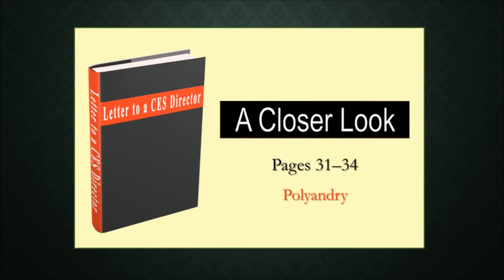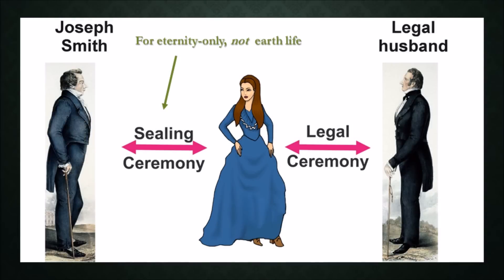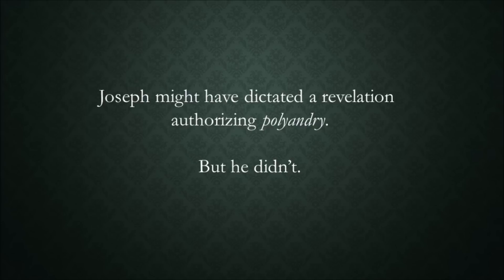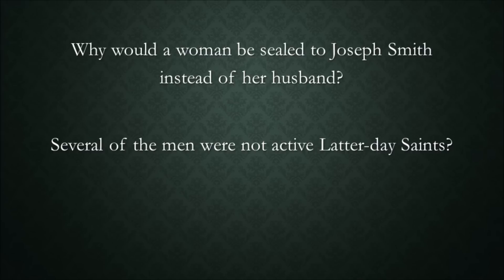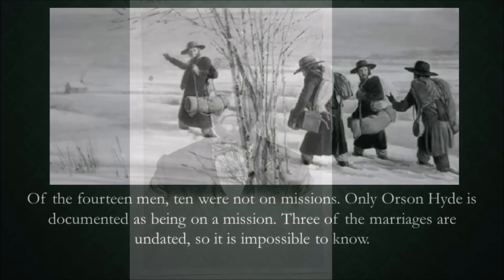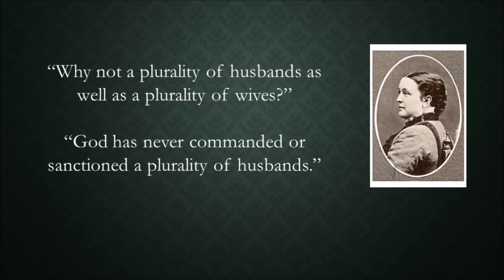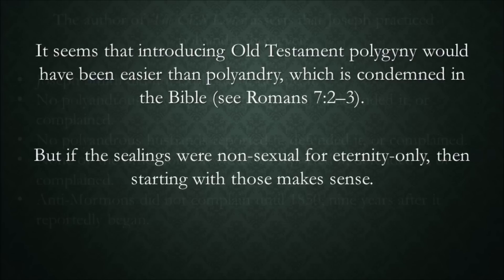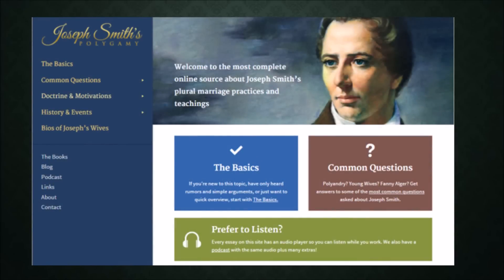CES Letter 31 to 34 Polyandry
The CES Letter claims Joseph Smith practiced polyandry, where a woman had two husbands but in reality this never occurred and would not have been tolerated.